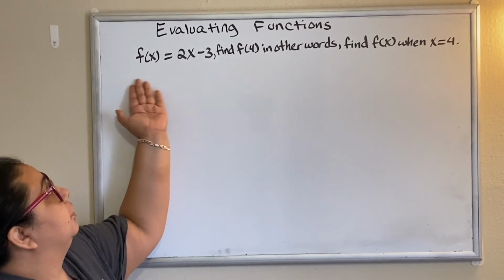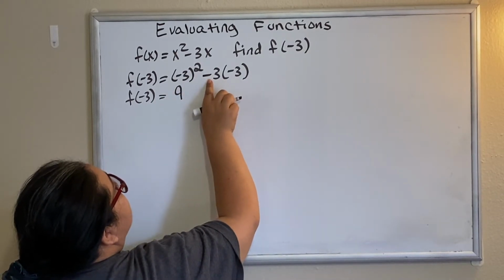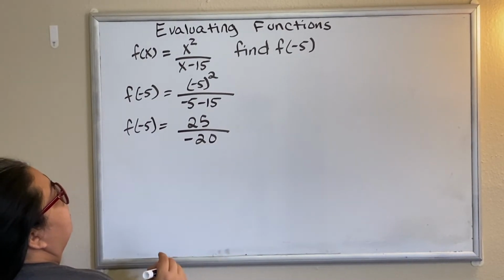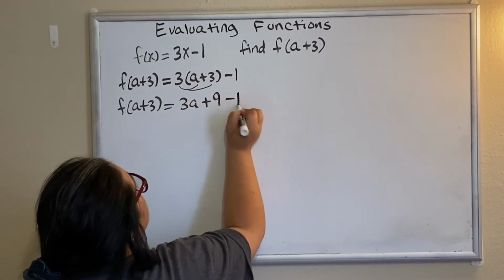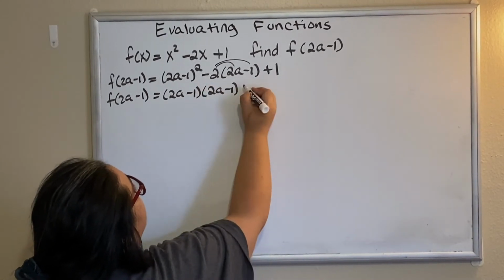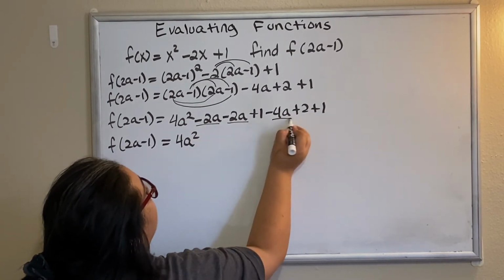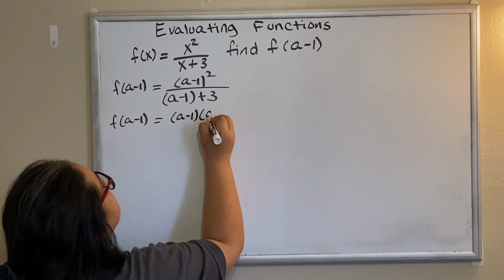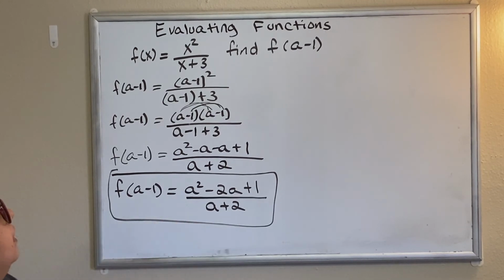Evaluating Function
This video covers evaluation of functions, including six examples.